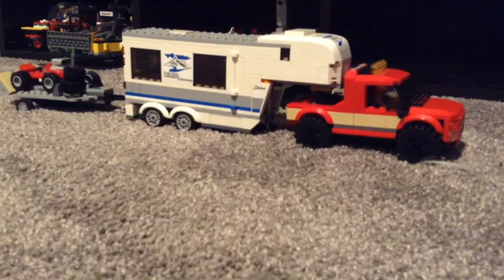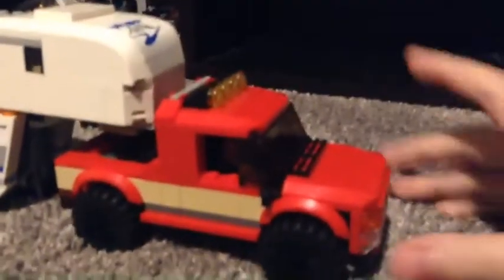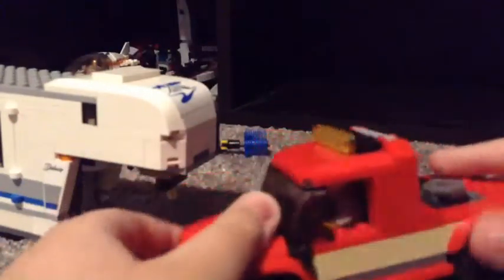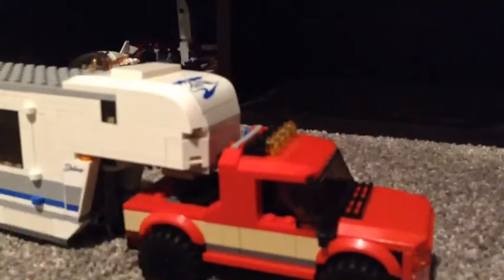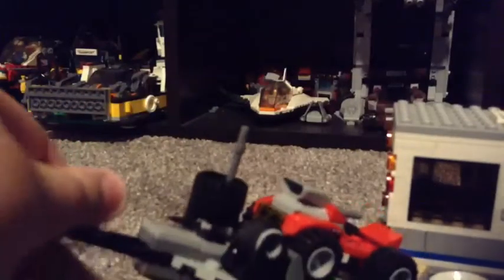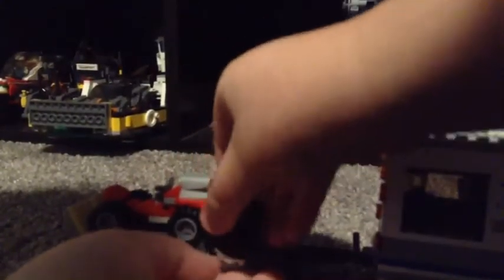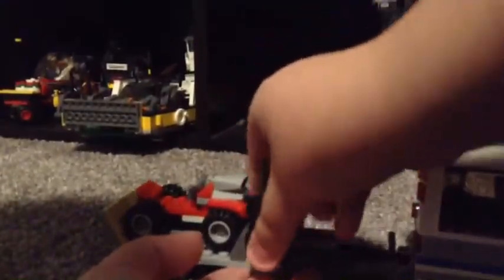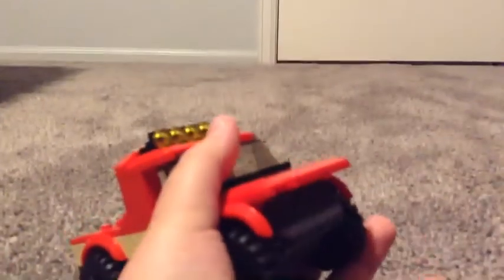Cousins Camping setup